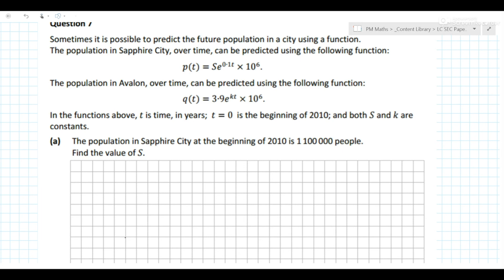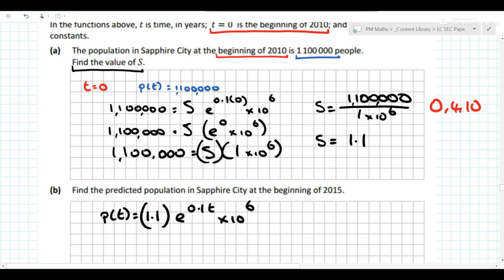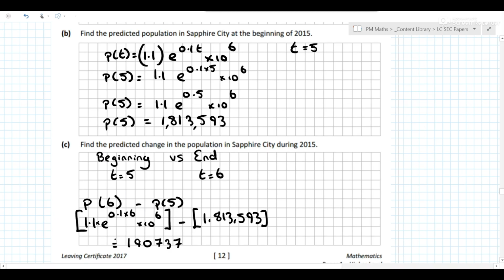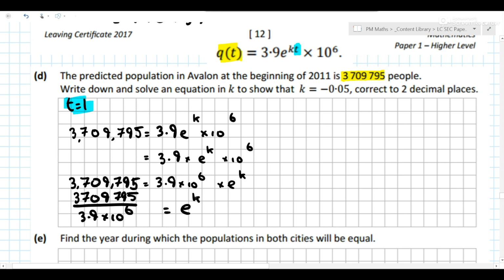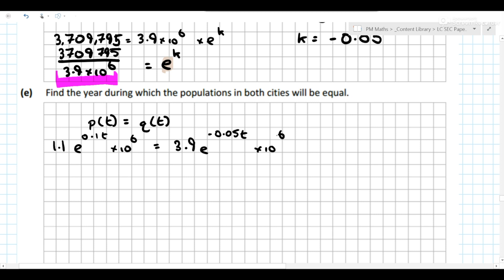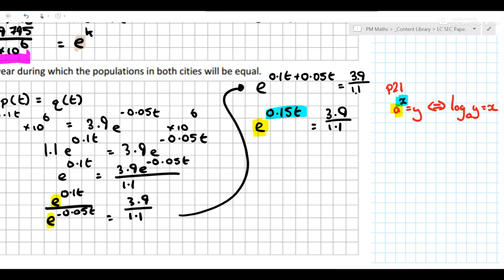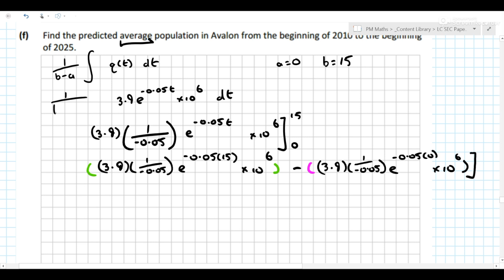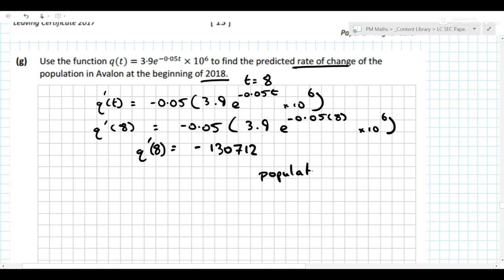SEC 2017 Leaving Cert Higher Level Maths Paper 1 Question 7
Leaving Certificate Maths 2017
Higher Level